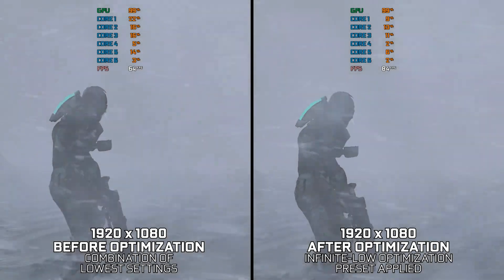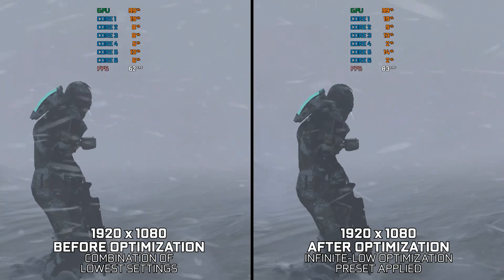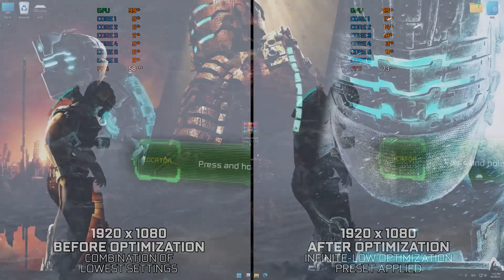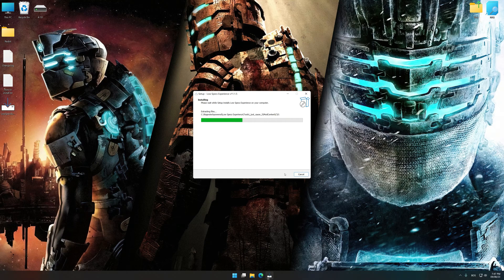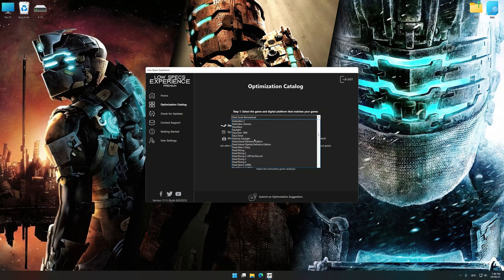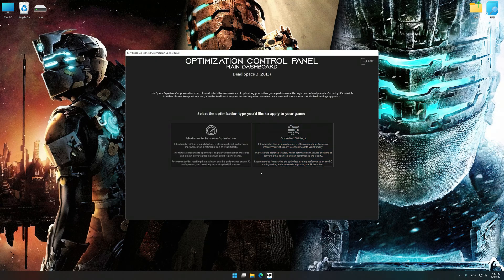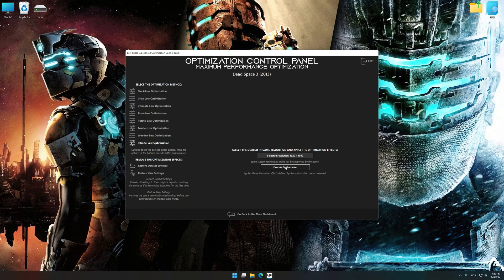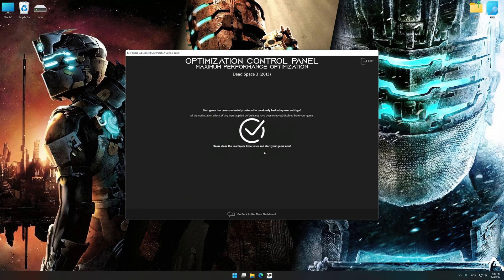Dead Space 1-2-3 (Original Trilogy) | How to Get Maximum FPS Boost and Fix Lag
This Maximum FPS Boost guide for Dead Space 1 (2008), Dead Space 2 (2011), Dead Space 3 (2013) shows you how to increase and maximize frame rates, fix lag, reduce stutters, and improve overall performance using the Maximum Performance presets in Low Specs Experience.

⏱️ Timestamps

00:00 Before vs After Optimization
00:18 Optimization Guide
01:40 Additional Gameplay Footage